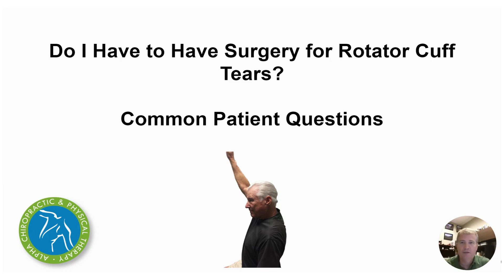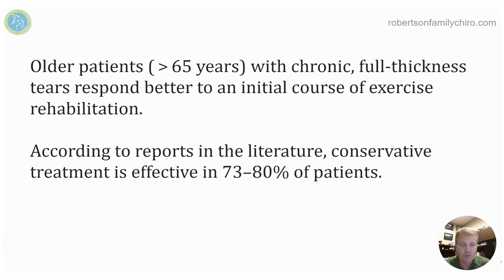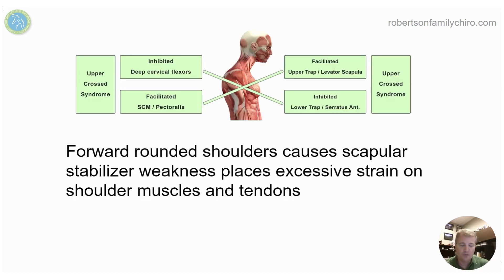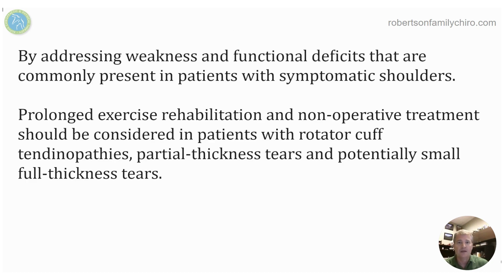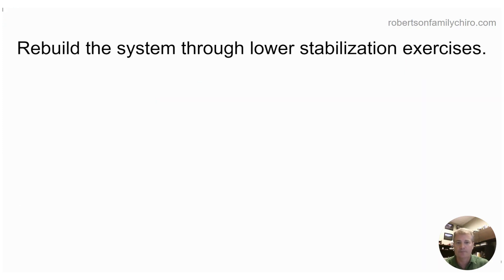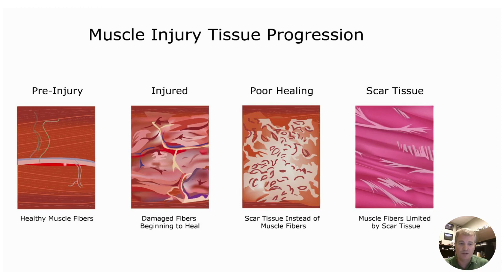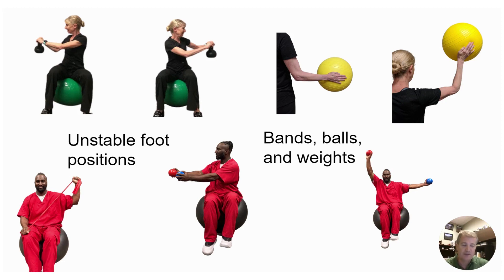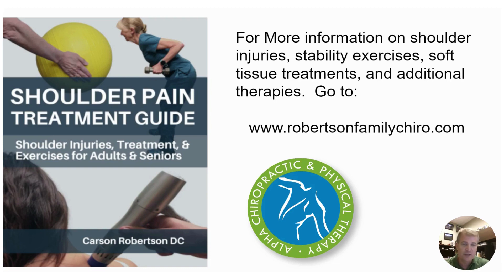Do I Need to Get Surgery for Rotator Cuff Tears?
Just because a person has a tear doesn't mean it needs to be surgically repaired.  Many older shoulders have asymptomatic (non painful) rotator cuff tears.  The frequency increases with age to 25% in individuals over 60, and over 80 it increases to 50%.  Just because an MRI identifies a tear doesn’t mean it is the cause of pain or that it needs to be surgically repaired.

Many people do great and become pain free with conservative therapy and shoulder rehabilitation.  Providers should be looking at addressing conservative physical therapy and rehabilitation first, and then moving to surgery for those patients who do not respond.  More caution should be used with patients over the age of 65.

Partial and full thickness tears to the rotator cuff are often best treated with conservative therapy,  especially those older than 65 or if they have less than 1 cm tear.  As expected older individuals do not heal as well as younger individuals, and often the surgery is not successful at repairing the tear and having it heal 18 months later.  The progress reported by the patients was often the physical therapy they received post surgery to address their altered biomechanics, muscle weakness, and flexibility issues that probably led to the tear.

A phrase I use frequently is, “just because you can doesn’t mean you should.”  This definitely applies to management of shoulders, and getting too aggressive with therapy for the wrong individuals.

for more information!